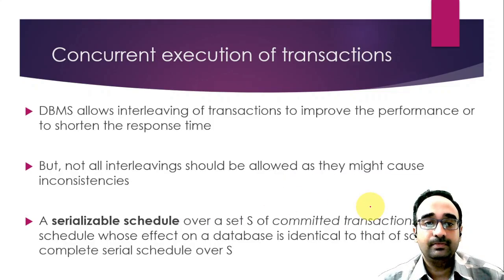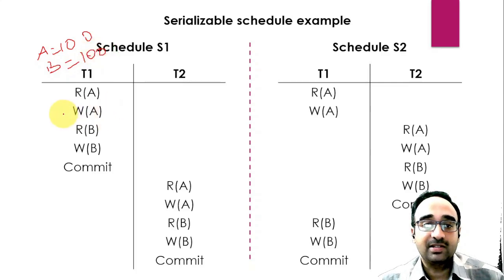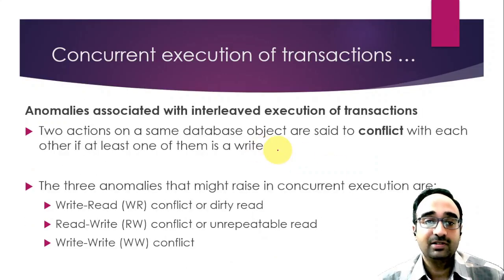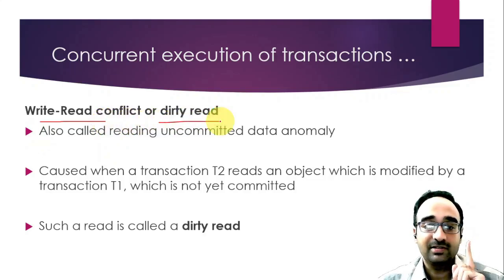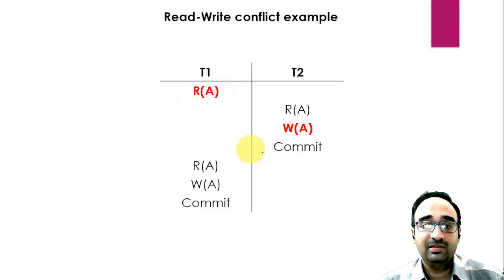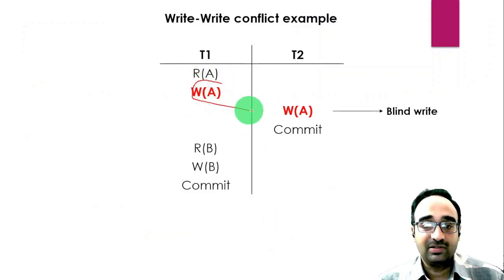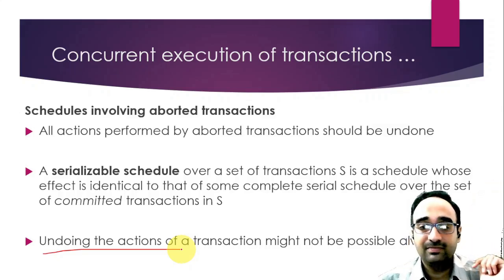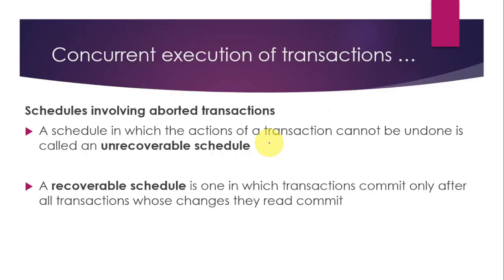Conflicts in DBMS schedules and concurrent execution of transactions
In this video you will learn about concurrent execution of transactions. You will also learn what is serializable schedule, different types of conflicts and finally about recoverable and unrecoverable schedules.

*Social Links*